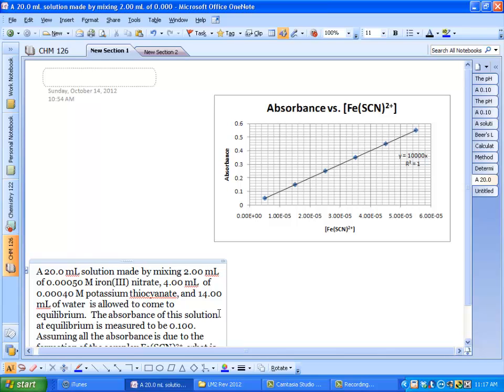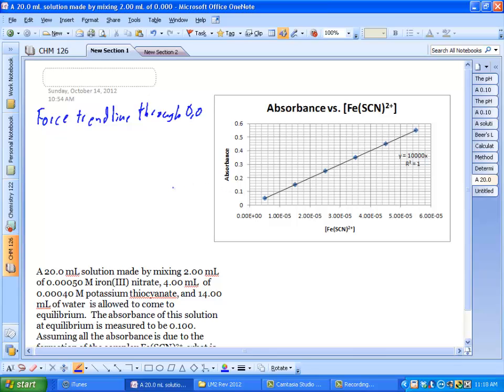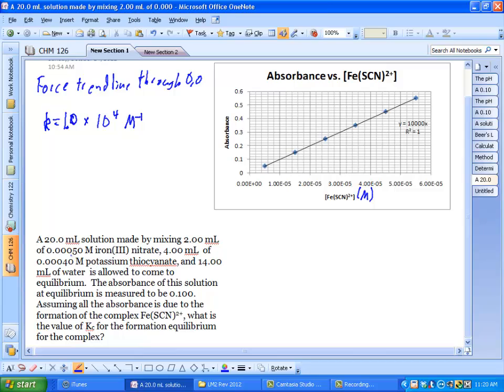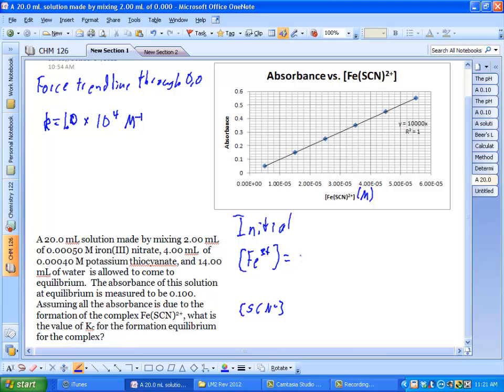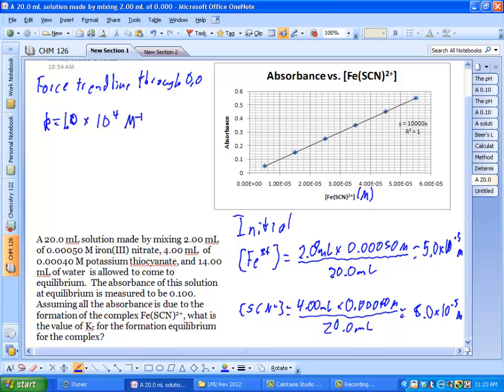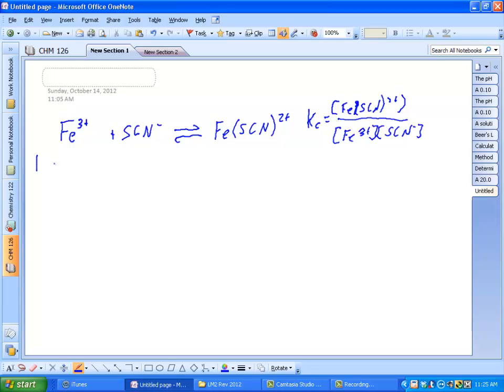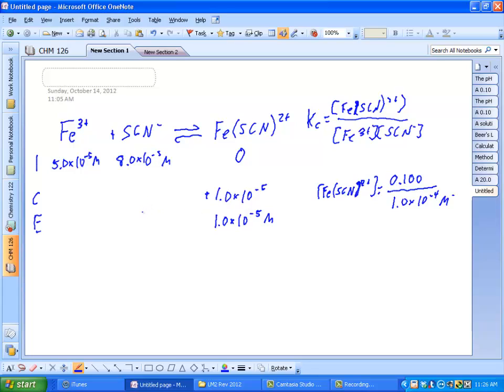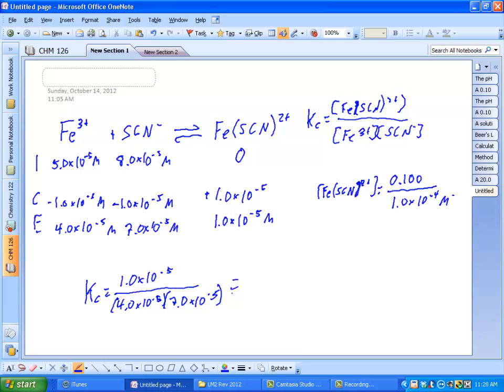Equilibrium Constant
Determine the equilibrium constant for the thiocyaniron complex.